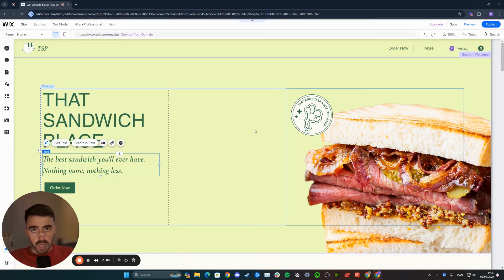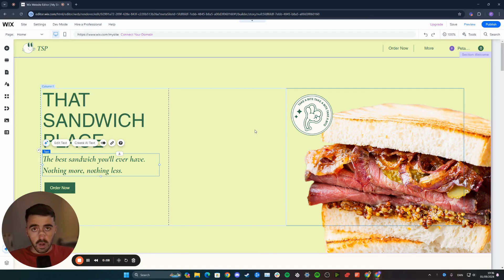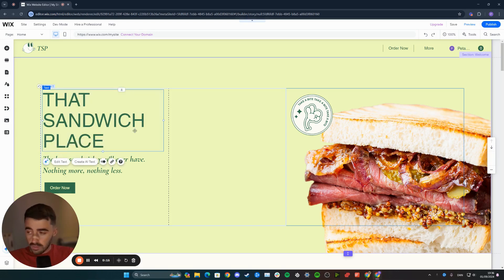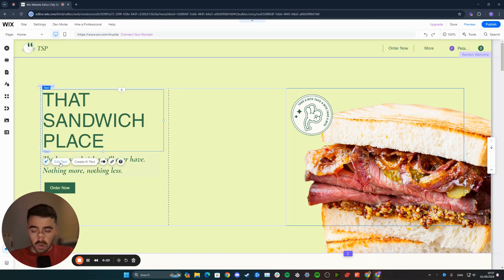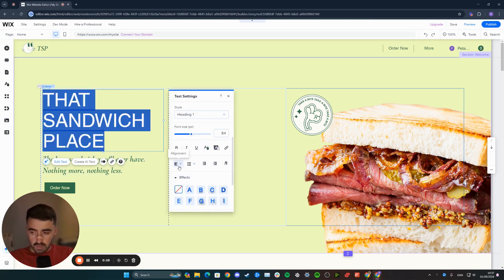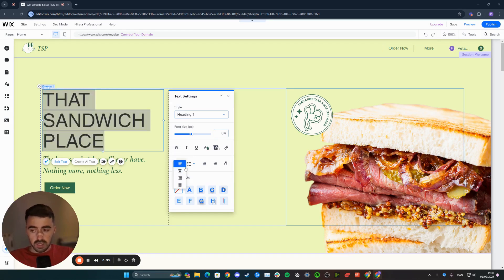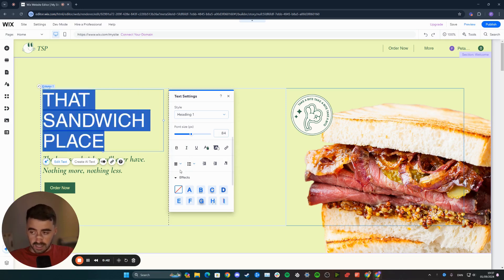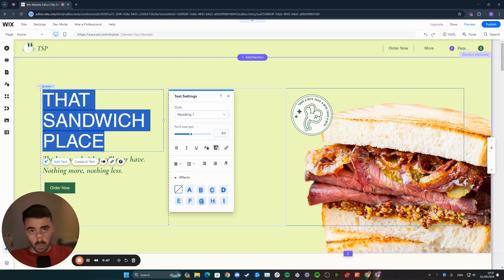How to Change Text Alignment in Wix [QUICK GUIDE]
In this tutorial, I'm going to show you how to change text alignment in Wix.